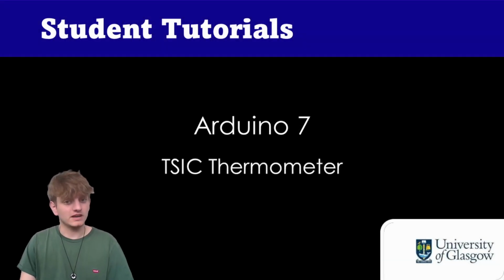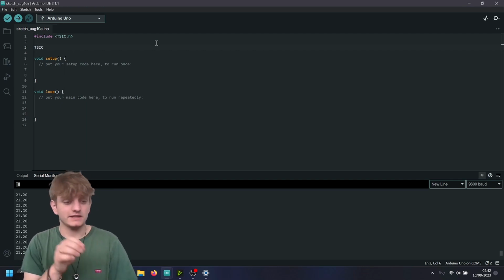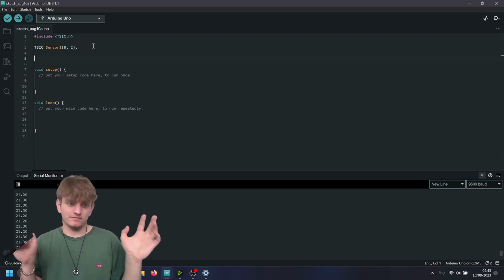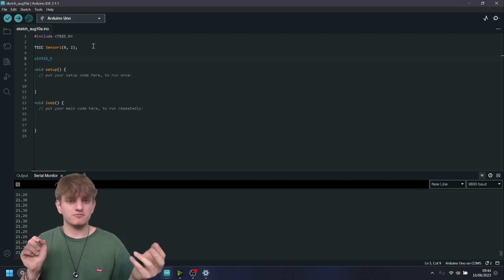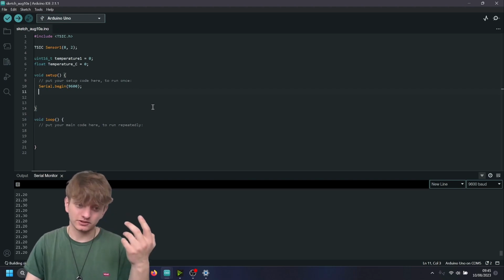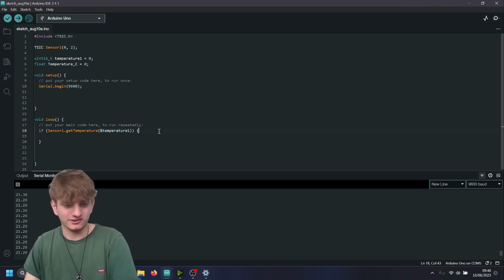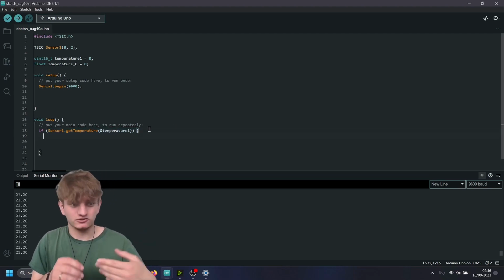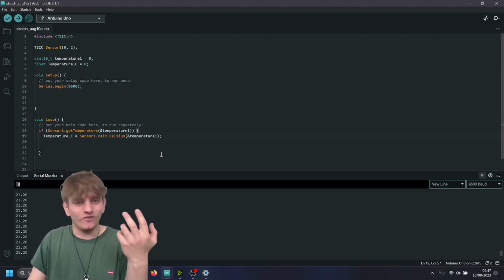Arduino 7 - TSIC Thermometer (7/8)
In this video Henry will look at how you can interface the TSIC thermometer with an Arduino.

00:00 Overview
00:30 The code
06:21 Up next